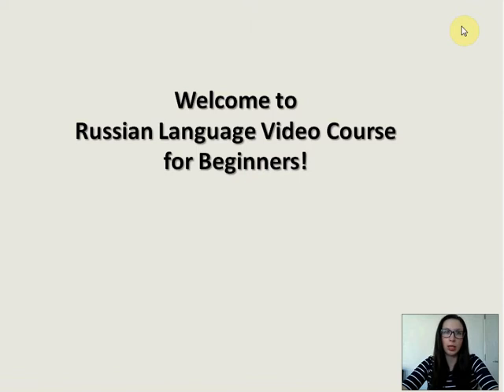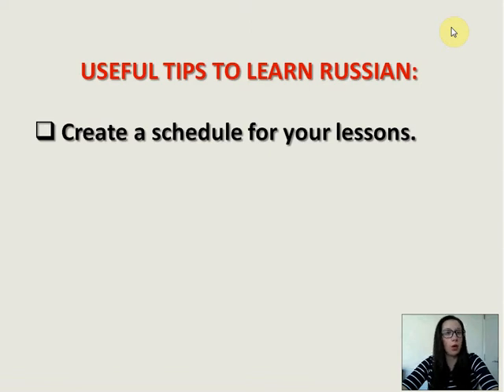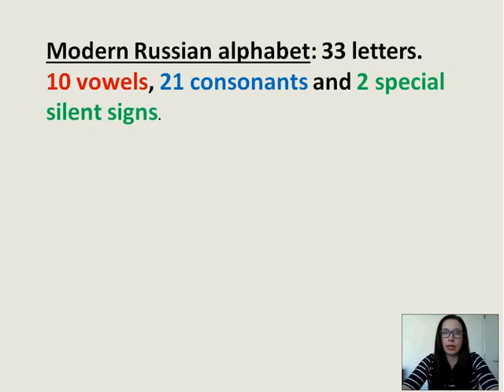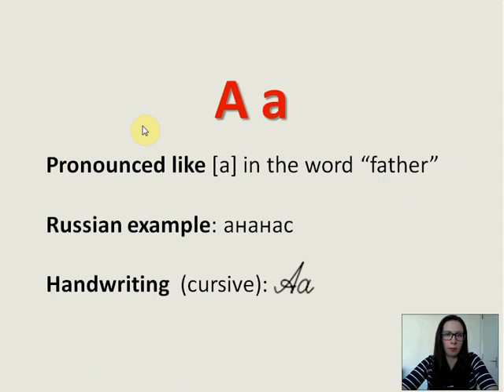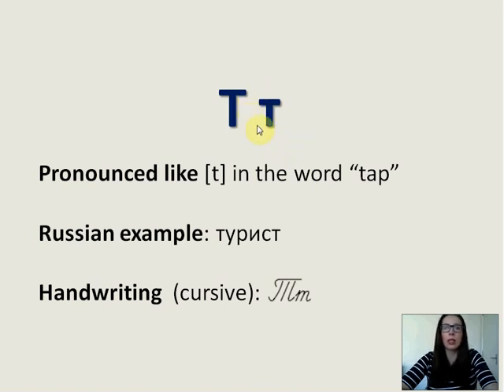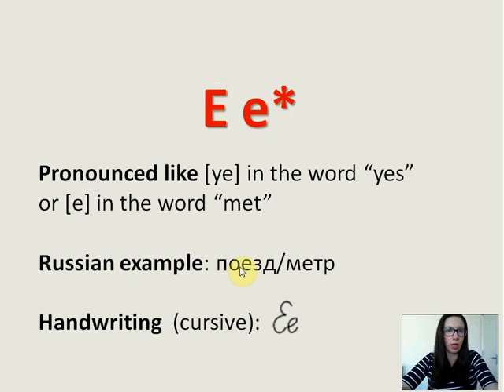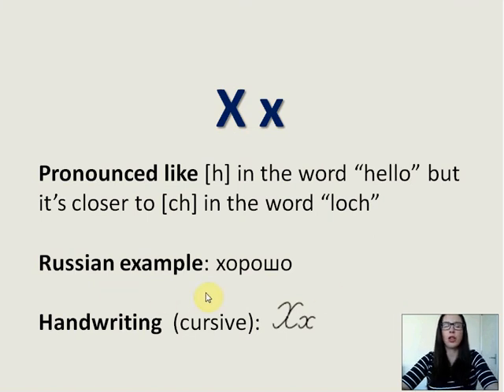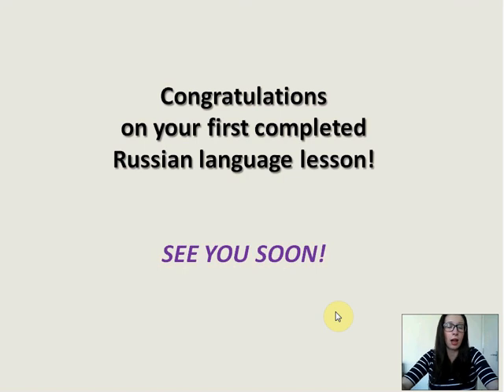Russian Language Course. Lesson 1. Alphabet (part 1)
Welcome to my new Russian Language Course for Beginners. My name is Galina Agarwal and I'm going to help you in a long but amazing journey named "Russian Language".
This video is the first lesson about Russian alphabet.